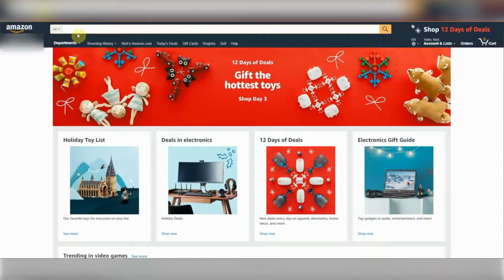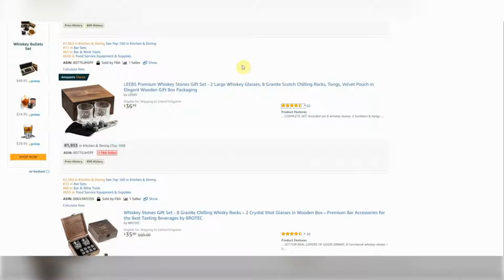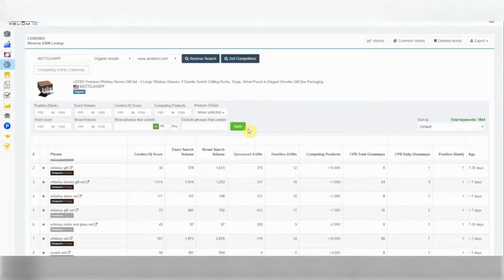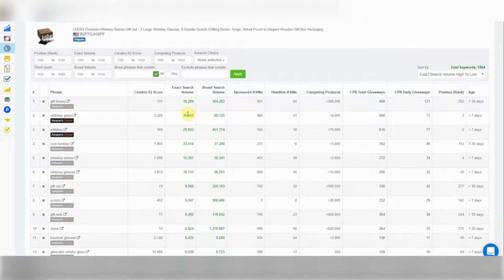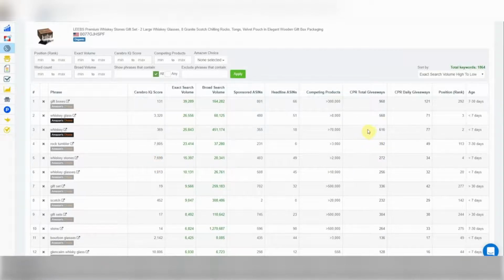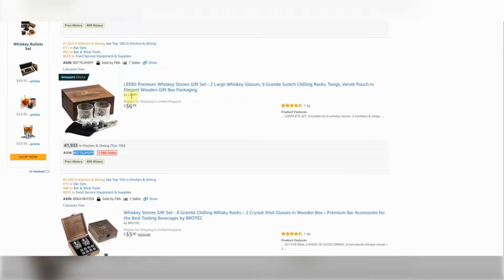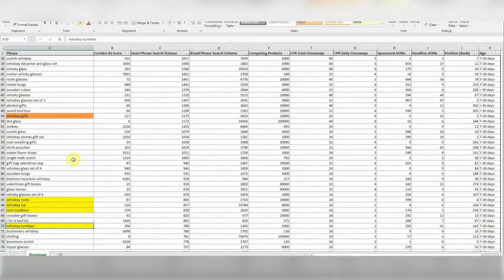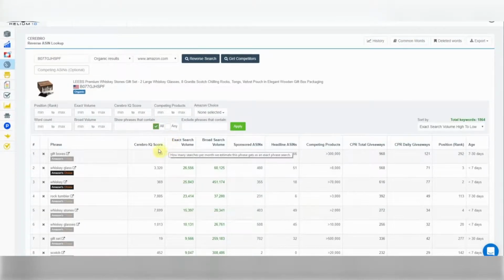How To Find Profitable Keywords On Amazon | Competitor Analysis Amazon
Today i'm going to show you how to find profitable keywords on amazon, this is the exact strategy i use.

The video covers to following topics:

✅ how to find competitor keywords on amazon
✅ finding the best amazon keywords
✅ competitor analysis amazon
✅ beating amazon competitors

But why is it important to find your competitor keywords on amazon?

Well... If a product is performing well the majority of the time the product will be generating most of its sales from 3 - 5 keywords..

By finding out these "money keywords" you can ensure your listings  is fully optimized. You'll want to be indexing for these particular keywords as this is where the money is coming from.

This video focuses on one of helium 10's tools - Cerebro. Hopefully you may find it useful even as a cerebro tutorial :) If you would like to learn more about how to use helium 10 you might want to read my review / tutorial.

You need a strategy to make sure you are beating your amazon competitors, a lot of saavy amazon sellers are taking advantage of helium 10, so why shouldn't you?

They do offer a free plan so if you'd like to trial it out you can do so using the above link.

You might even decide that you only need it for 1 month, if this is the case use the EBOSS50 code, get a half price month then cancel your subscription.

I really hope you find this useful, i'm going to be doing a lot more of these useful videos so if you are interested in Amazon FBA seller tips, make sure you subscribe!

More from us soon,

Nick
eBusiness Boss